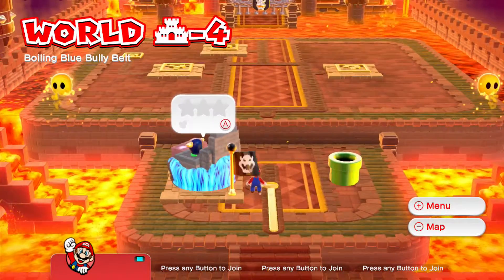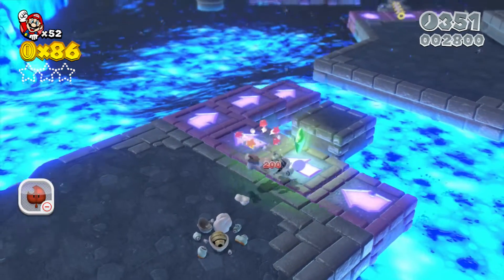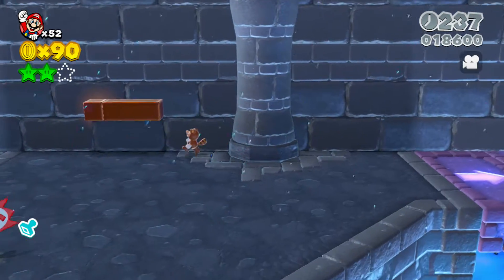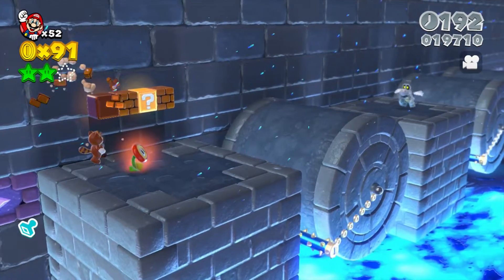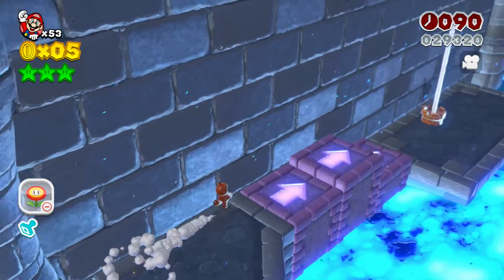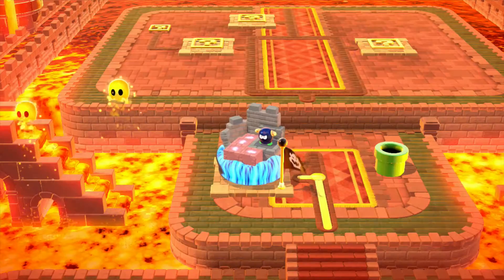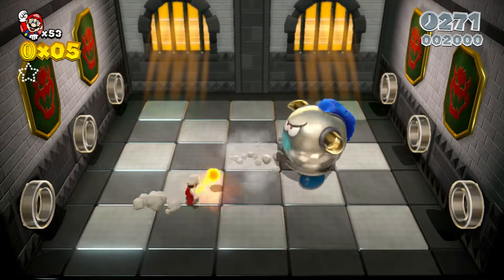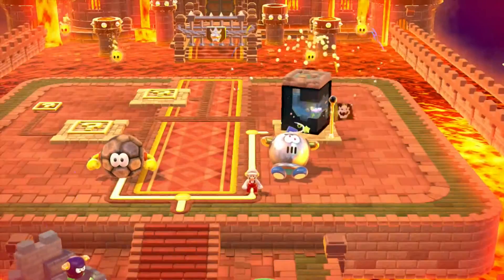Super Mario 3D World Castle-4 100% Boiling Blue Bully Belt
Let's Play Super Mario 3D World Castle-4 100% Boiling Blue Bully Belt

Welcome back to another episode of Super Mario 3D World. So far I've been able to get all 3 stars and the stamps. I hope you enjoy my gameplay. :) If you enjoy it give me a thumbs up :)